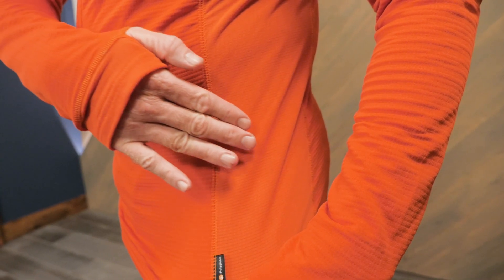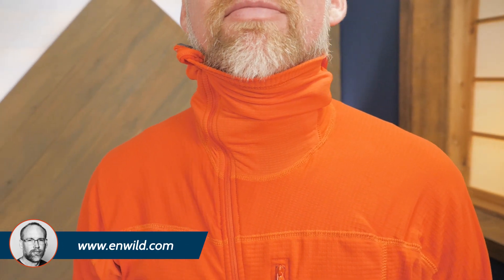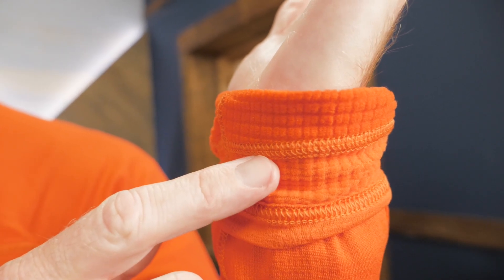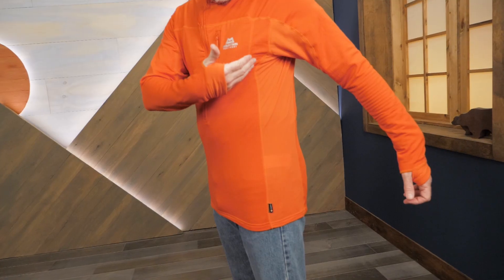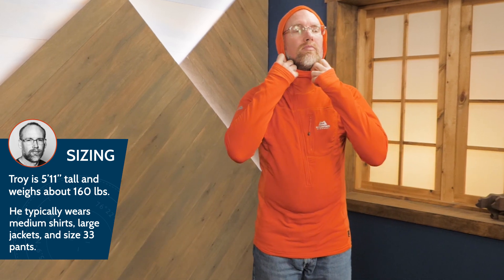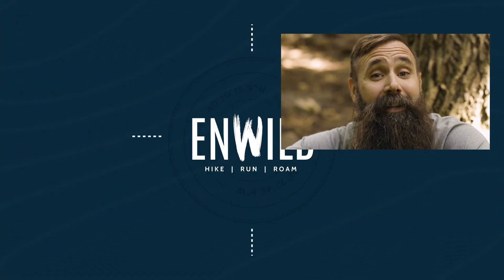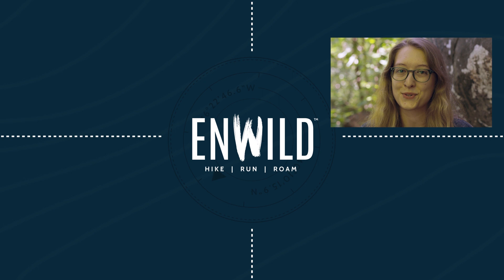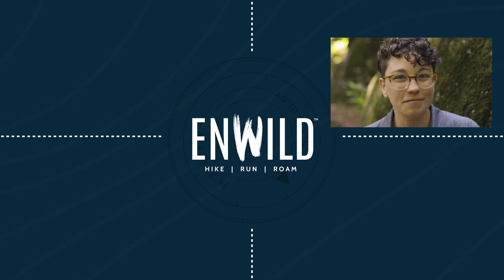Mountain Equipment Men's Eclipse Hooded Zip-T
Check out the Mountain Equipment Men's Eclipse Hooded Zip-T at Enwild

Item: MEQQC404M